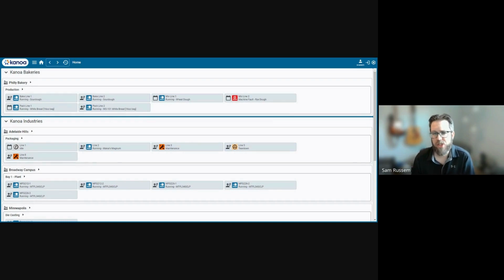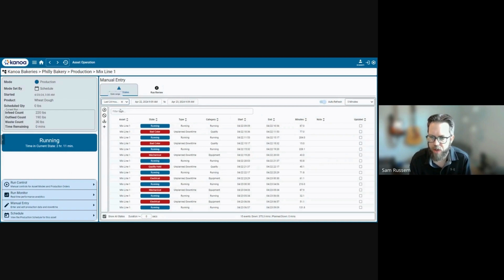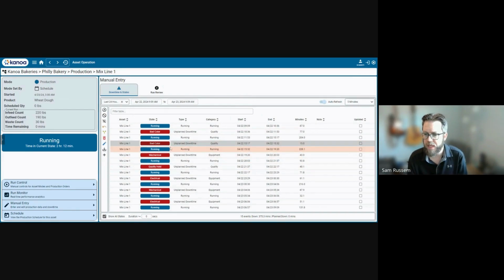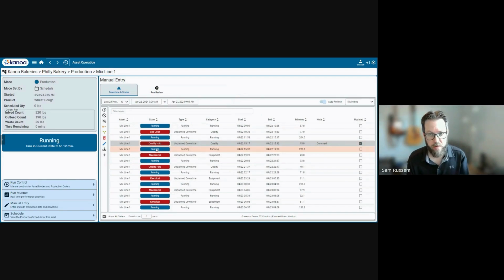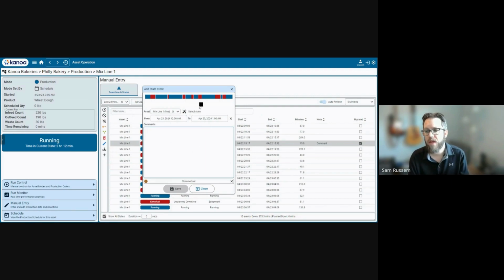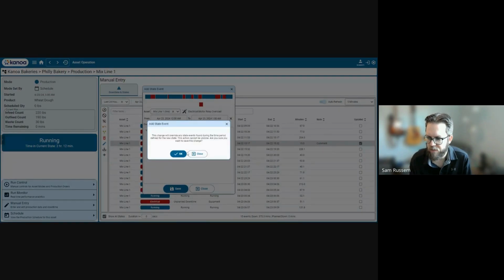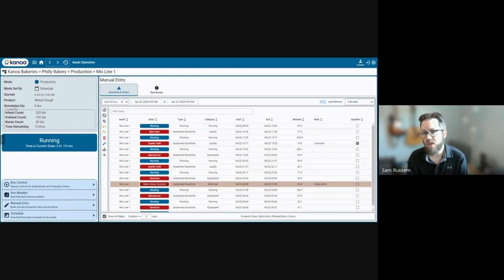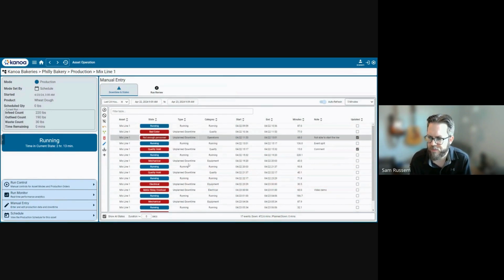Quick Tips #03: Downtime Editing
Explore the flexibility and control of downtime management in Kanoa MES with our latest Kanoa Quick Tips video on Downtime Editing. Whether you're looking to manually add downtime or modify existing records, this video provides a step-by-step guide to ensure your manufacturing data reflects true operational reality.

In this engaging tutorial, we take you through the process of editing downtimes directly within Kanoa Ops. Learn how use the manual entry feature to adjust downtime records. We demonstrate how to change the type of fault and how to add entirely new downtimes to the system.

We also cover advanced features like overriding multiple states and splitting existing downtimes to refine the recorded data accurately. This tutorial is essential for operators, supervisors, and managers looking to maintain precise control over production line data and enhance operational efficiency.

Don't miss out on these invaluable insights—like, subscribe, and turn on notifications for our channel to access more practical tips and tricks that help you maximize the use of Kanoa MES in your manufacturing processes. Watch now to take your downtime management skills to the next level!